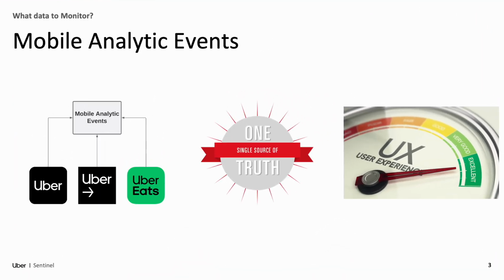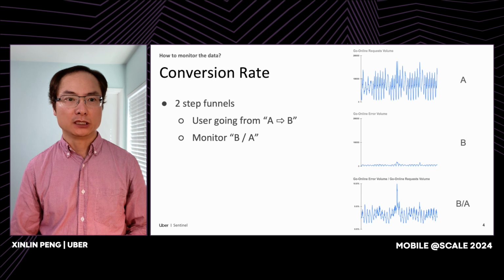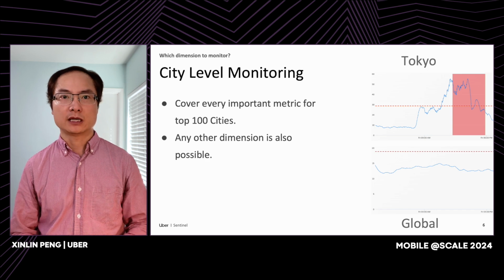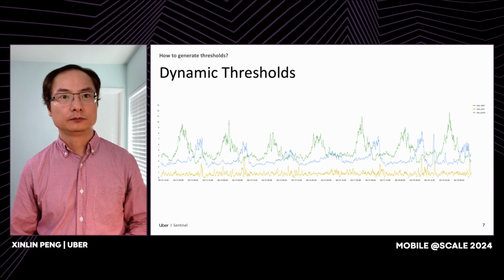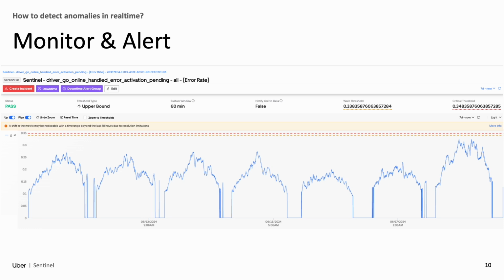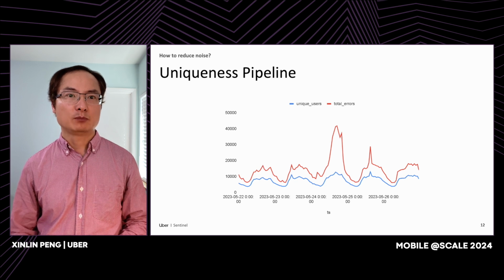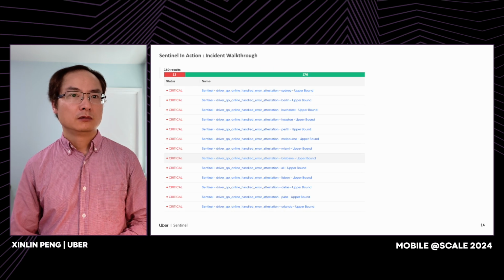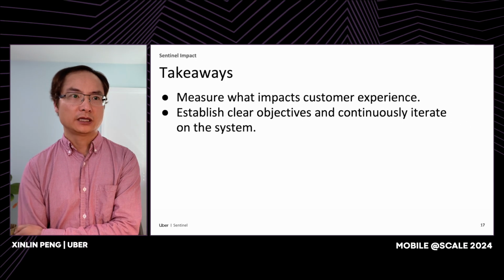Spotting Trouble: Detecting Incidents with Sentinel | Xinlin Peng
1.Introduction to Sentinel:
Sentinel is an in-house platform built at Uber for real-time monitoring of key business metrics.
Automatically monitoring conversion rates over relevant dimensions and providing anomaly alerts to teams.
2.Key Features of Sentinel:
Real-time and dynamic alerts.
Automatic setup of alerts at any chosen dimension, with city level being the default for up to 300 cities per metric.
Unique focus on user impact, offering alerts based on the number of unique users affected and the average number of errors per user (specifically for mobile analytics).
3.Benefits of Using Sentinel:
Illustrate how Sentinel can increase the reliability of UI components and overall product features.
Real cases where Sentinel detected incidents, sometimes even before they were reported by other systems, showcasing its effectiveness in proactive incident management.
4.Current Achievements and Status:
Sentinel has detected over 14+ L4+ incidents uniquely or first.
Note the system’s high Signal-to-Noise Ratio (SNR) and its extensive adoption within the teams at Uber.
5.Conclusion and Q&A:
Strategic advantages of integrating Sentinel into their systems.
Open the floor for questions to address any specific inquiries or concerns from the engineers.